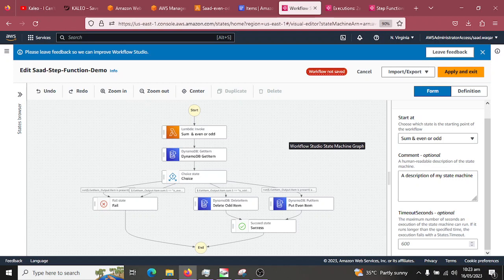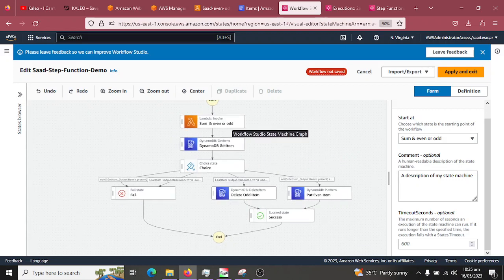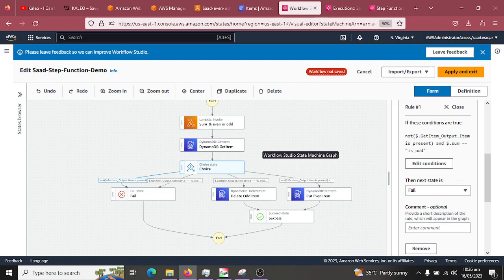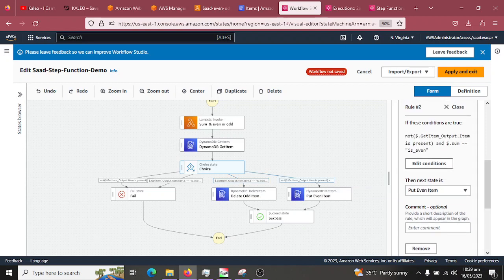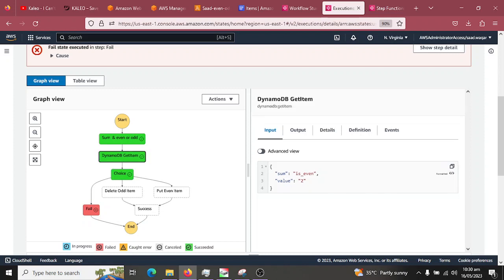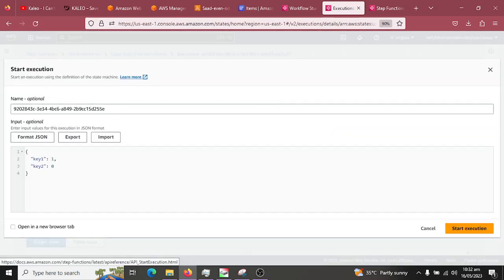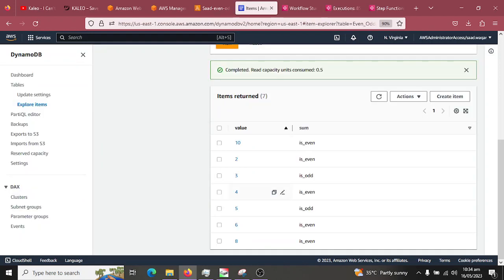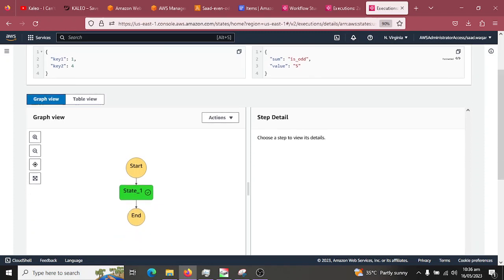AWS Step Functions Demo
A walkthrough on the working of AWS Step Functions where we will discuss a sample problem in detail.